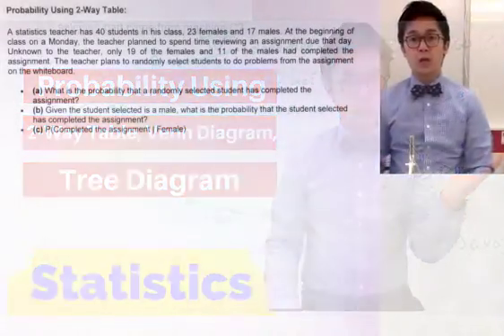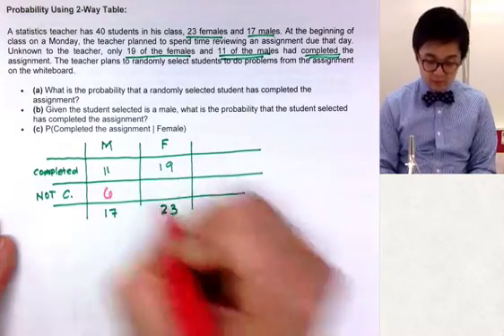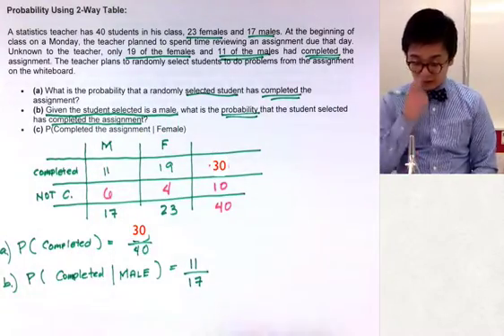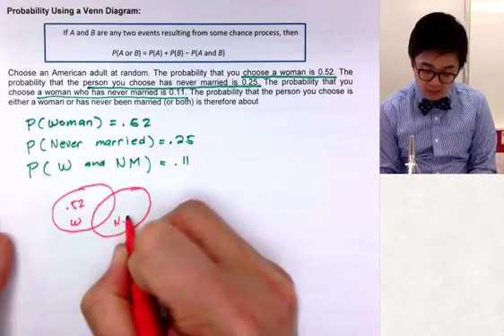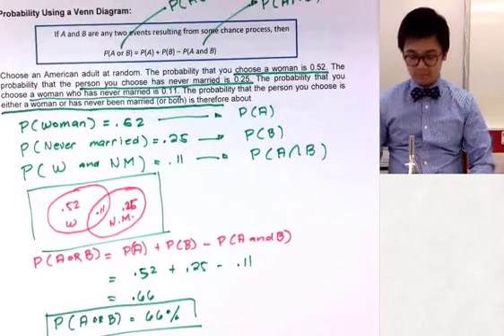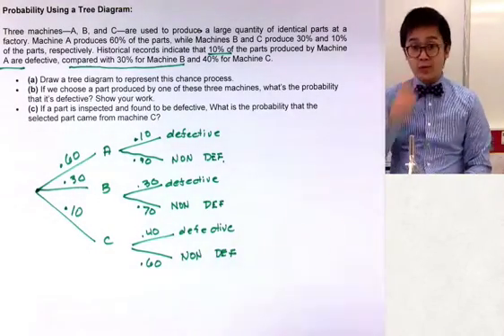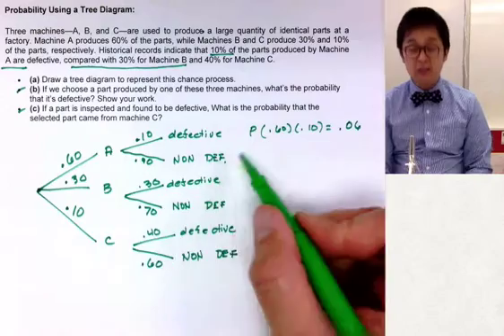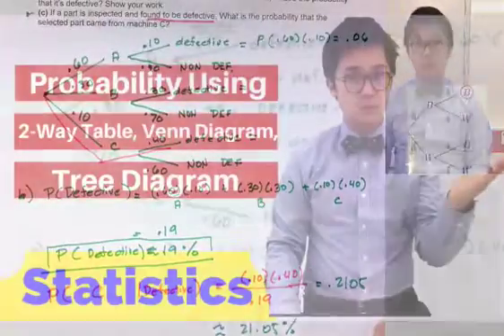Statistics - Solving Probability Using Tree Diagram, 2-Way Table and Venn Diagram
This lesson shows how to use a Tree Diagram, 2-Way Table, and Venn Diagram in answering some probability and conditional probability questions.  In computing for probability, it's alway easier when you construct a visual of the given information to help you in understanding the problem. Here are some of the techniques on how to answer probability questions in statistics.

01:08     1. Conditional Probability Using a 2-Way Table
05:35     2. Using a Venn Diagram
09:36     3. Using a Tree Diagram